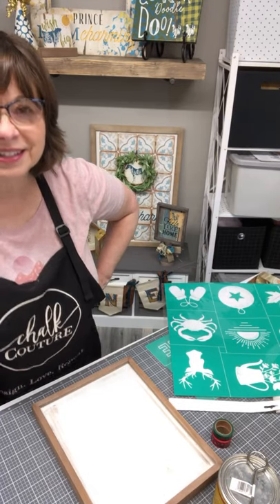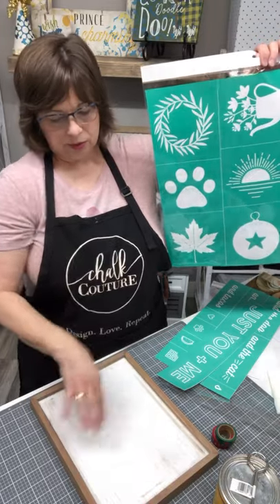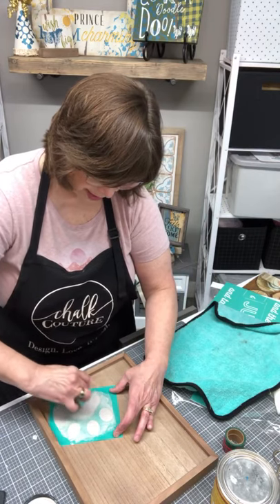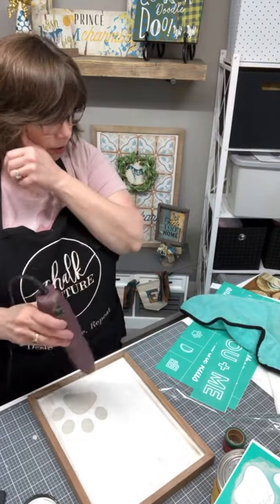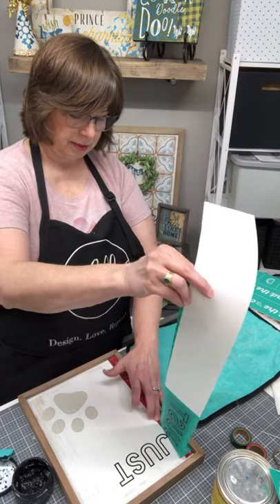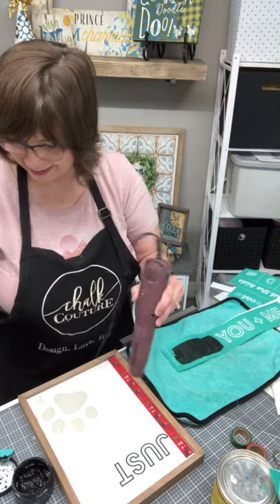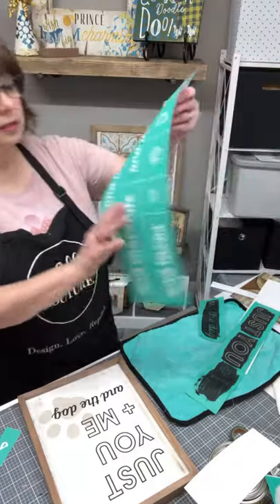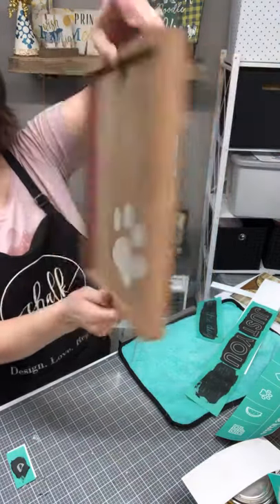Chalk Couture by Odessa Rose Creates - Just You + Me and the dogs... and more